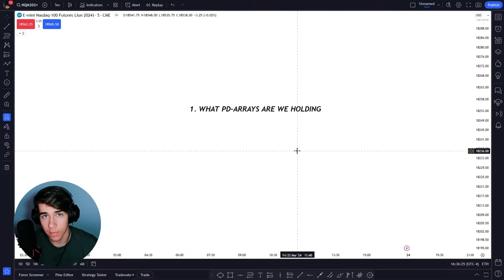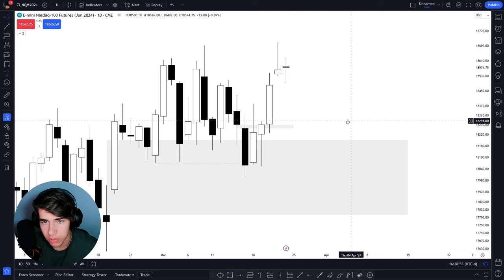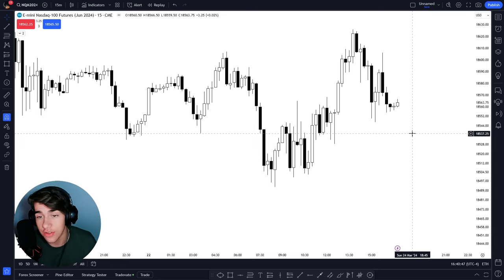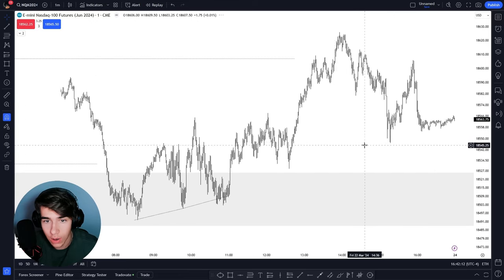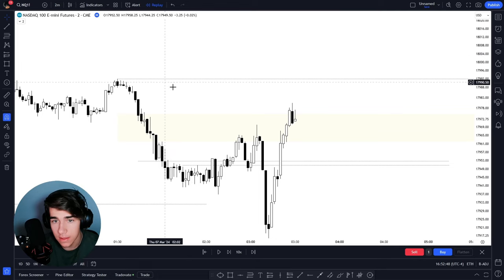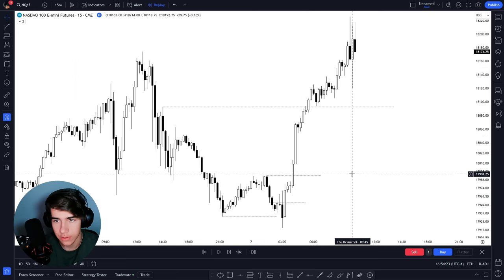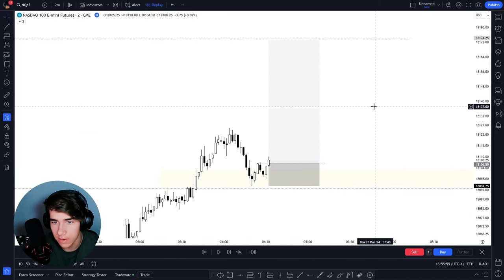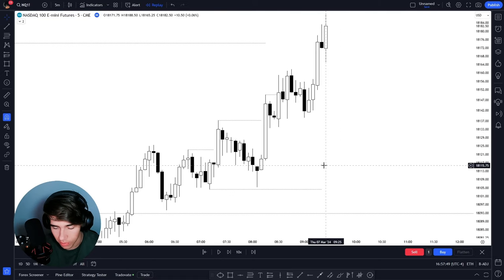This ICT Draw on Liquidity SECRET Made Me Thousand of Dollars Trading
This simple change in my daily trading analysis improved my trading tremendously. It is a very easy fix yet so many people make this mistake.

Tags (Ignore):  trading full time, day trading, full time trader, day trading full time, forex trading, day trading strategies, day trader, day trading tips, trading full time job, forex trading full time job, full time trading, trading with a job, learn to day trade, day trading tips for beginners, trading forex full time, forex lifestyle, stocks, stock market, swing trading, live trading